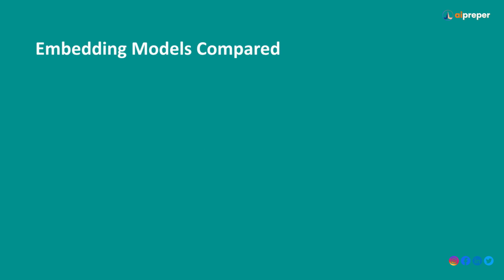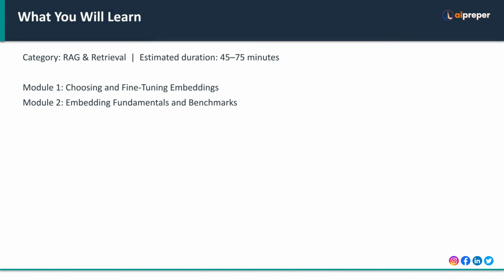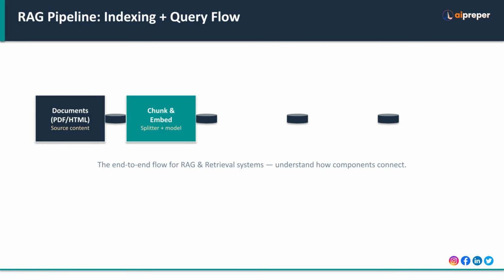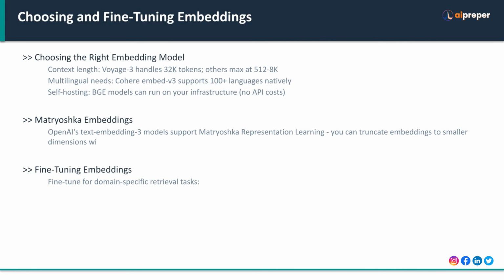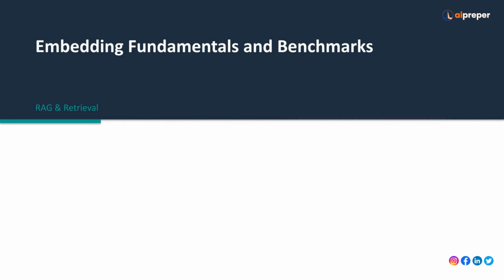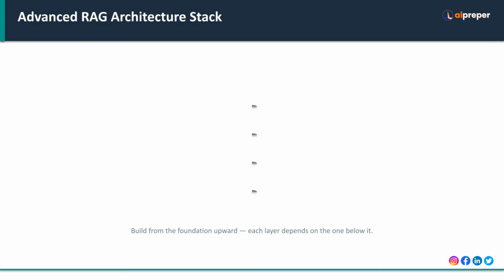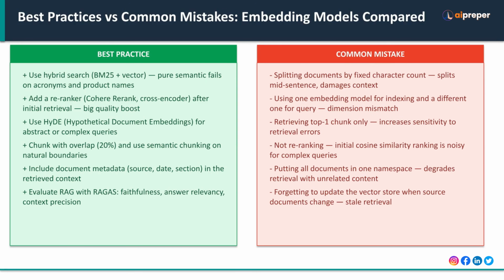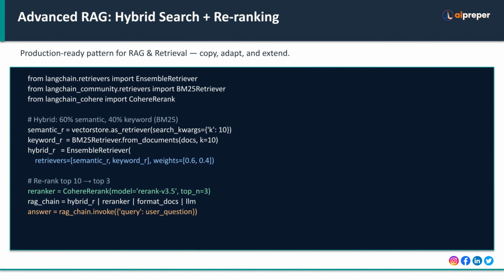Embedding Models Explained for RAG | Complete AI Embeddings Tutorial (2026)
Learn Embedding Models from scratch and understand how they power modern Retrieval-Augmented Generation (RAG) applications.

This tutorial explains how AI embeddings work, how to select the right embedding model, and how embeddings fit into a production-ready RAG pipeline.

Whether you're building AI chatbots, enterprise search, knowledge assistants, or LLM applications, this video covers everything you need.

📚 In this video:
What are AI Embeddings?
How Embedding Models Work
Complete RAG Pipeline Explained
Chunking Strategies
Vector Databases (FAISS, Pinecone, ChromaDB)
Semantic Search
Hybrid Search
Re-ranking
MTEB Benchmarks
Choosing the Best Embedding Model
Production Best Practices
Common RAG Mistakes
Perfect for:
AI Engineers
Machine Learning Engineers
GenAI Developers
LangChain Developers
LLM Application Builders
Students learning RAG